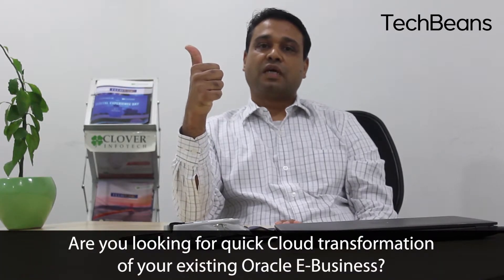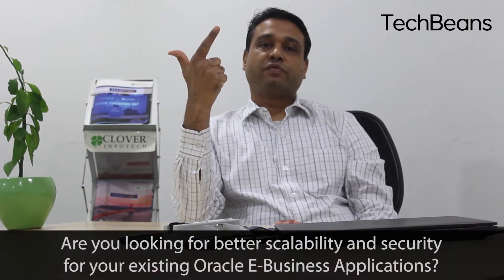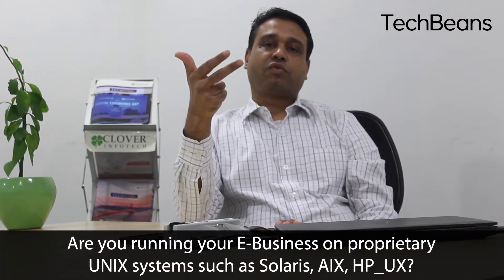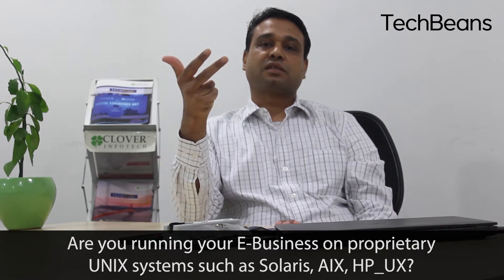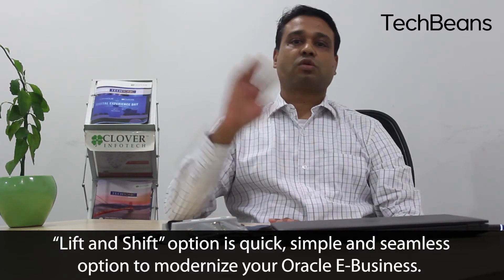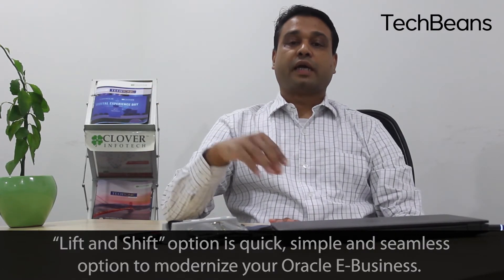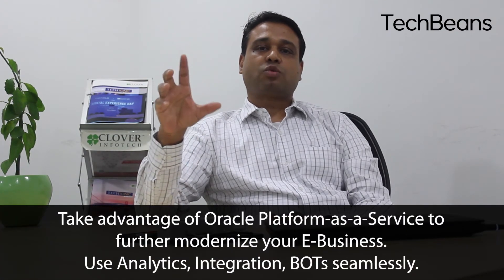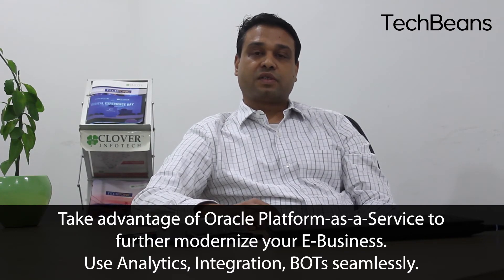Modernize Your Oracle EBS: The “Lift and Shift” Method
Oracle E-Business Suite has served a splendid purpose on-premise, but running it on OCI has several virtues, and the “Lift and Shift” migration method is the easiest to achieve the same. In this episode of TechBeans, Manish Asawa, AVP - Enterprise Applications at Clover Infotech, will talk about the “Lift and Shift” method of Migration to OCI.

If you’re thinking about cloud migration, we are providing a FREE 30-minute consultation from our experts.